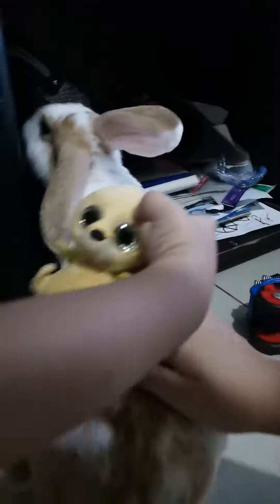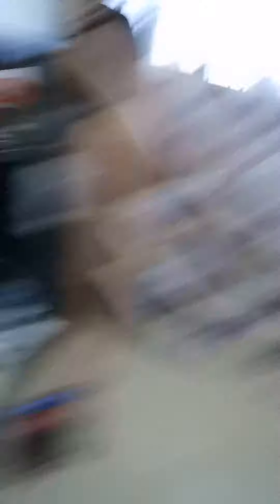Me showing my new pet Rabbit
Jadens world